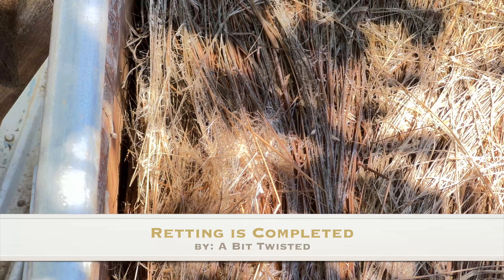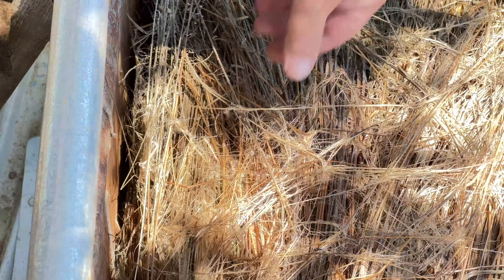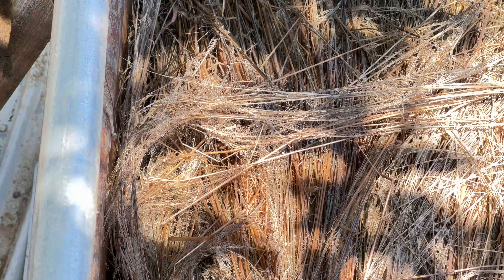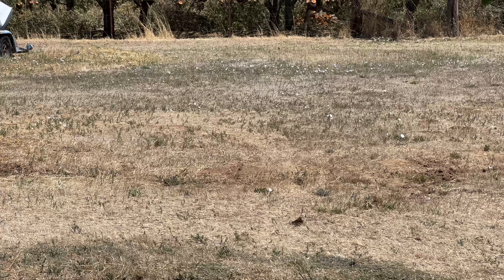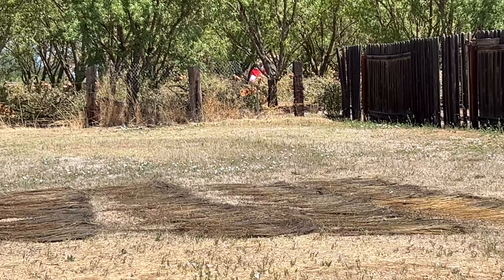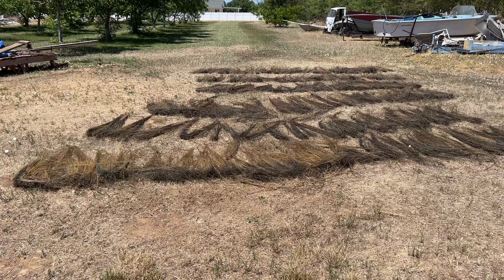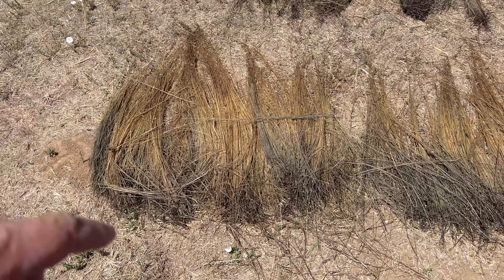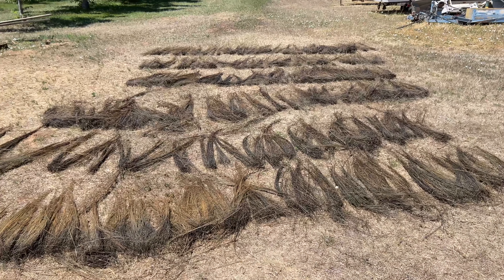Retting is completed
I finished retting the experimental crop I started last November. Way to late planting but I did plant very densely to create super skinny stalks to see if the fibers are going to be thin and soft. I think it will be that way. Not sure yet if it will be as good as the English Flax I received from Berta's Flax. I have had in the past harvested shorter and thinner stalks after pulling out the tall fibers from previous crops. Not much got tall in this crop. But they are all thin stalks. I also did not get much seed this year. Bummer but I did find fiber seed from the previous crop that I forgot about. I have a pound and a half of seed for the next crop and that will be to mostly grow for seed to increase my seed stock.